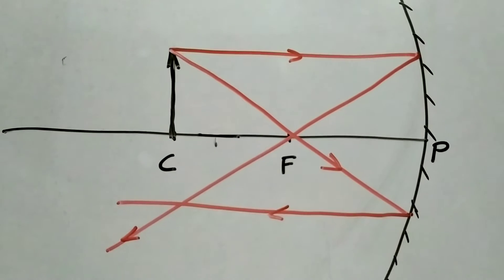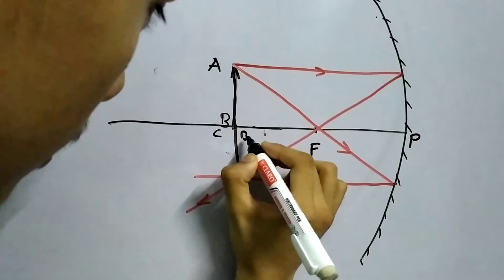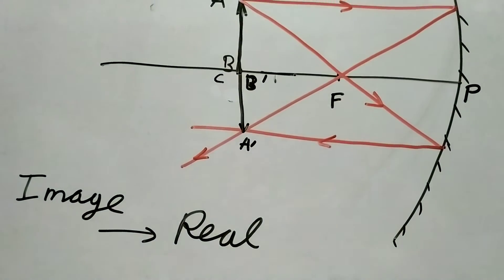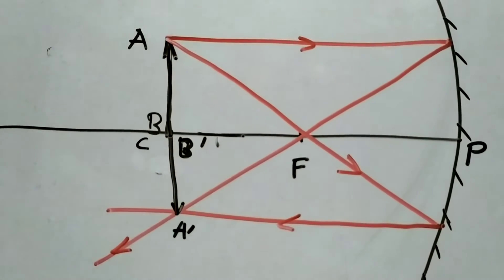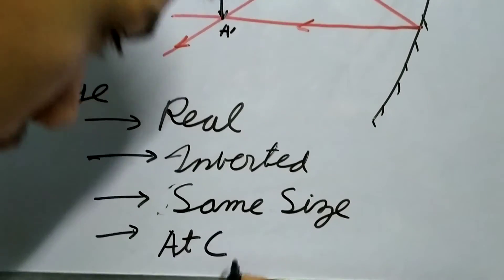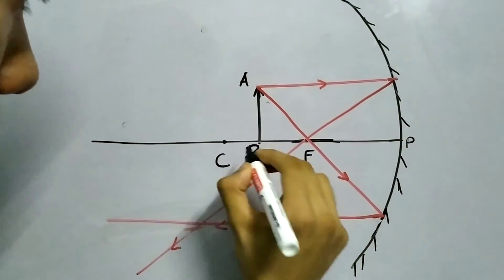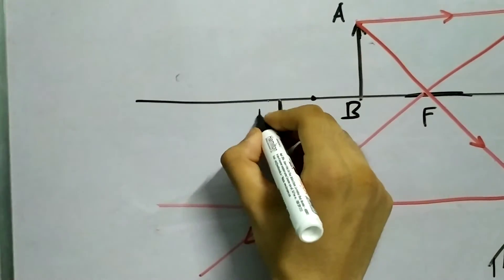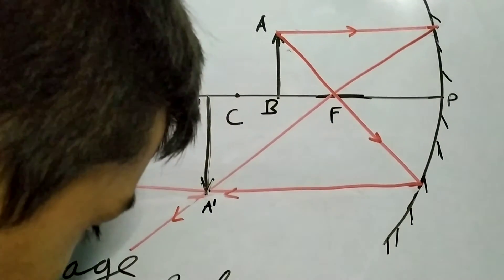Light Part 8. Image formation by concave mirror (ii)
In this video we will study the image formation by  concave mirrors (object at C and between C and F)